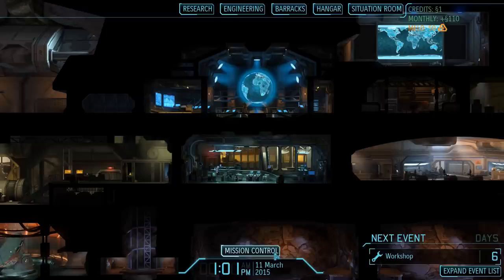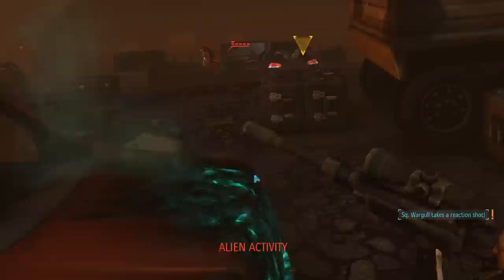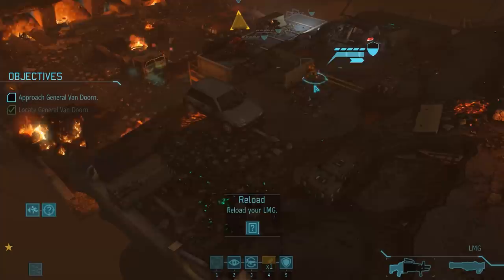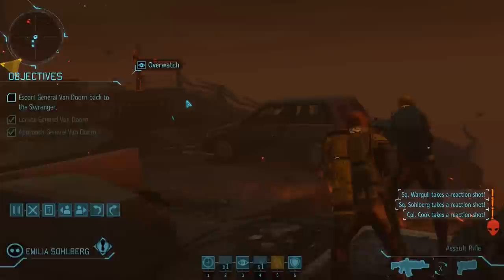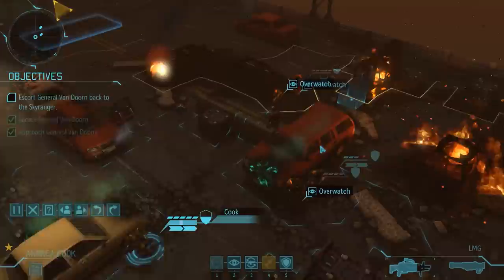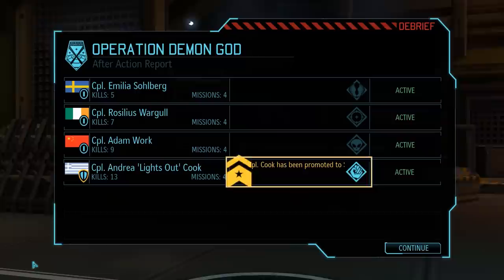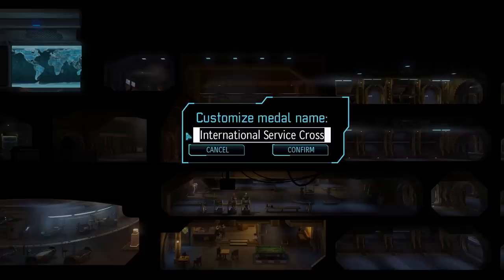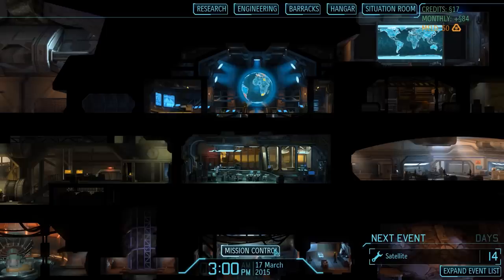First Council Mission - XCOM Enemy Within Walkthrough Ep. 4 [XCOM Enemy Within Impossible Ironman]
In this episode of our XCOM Enemy Within Impossible Ironman Walkthrough, we receive our first target extraction council mission in which to find and retrieve a VIP in enemy territory on Impossible Ironman difficulty.

We continue our walkthrough of XCOM Enemy Within in this episode on Impossible difficulty with Ironman mode turned on. After two abduction missions and our first UFO encounter, it is time for our first council mission. A VIP has to be extracted from behind enemy lines in Brazil and as usual, we send our squad of soldiers out into the field to take care of the council’s request.

Shortly after setting foot on the battlefield, we encounter a new type of enemy: A thin man stands in our way, long and slender, with good aim and a deadly poison spit attack. More of its kind drop down throughout the mission, while we also have our hands full with three groups of Sectoids. Still, despite the opposition, we manage to safely extract the VIP and we are being generously rewarded: Next to a cash bonus and a panic reduction in Brazil, we also have Sniper George Teasdale join our squad. The money from this mission is enough to build the second satellite uplink and with that, all major building projects of the first month are taken care of, and we even have some extra cash to spend.

Achievements in Part 4 of the XCOM Enemy Within Walkthrough:
• … and Practice

All XCOM Enemy Within gameplay for this XCOM Enemy Within Walkthrough on Impossible Ironman difficulty was recorded on PC in 1080p Full HD.